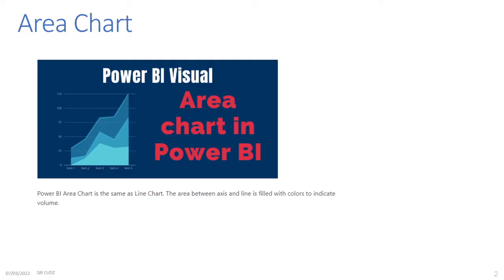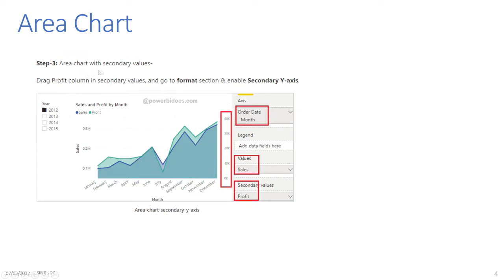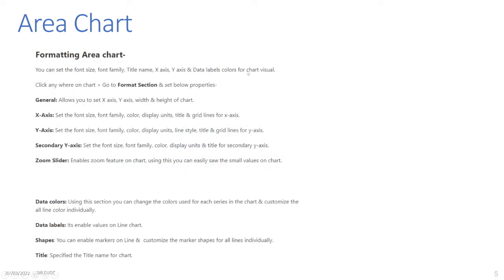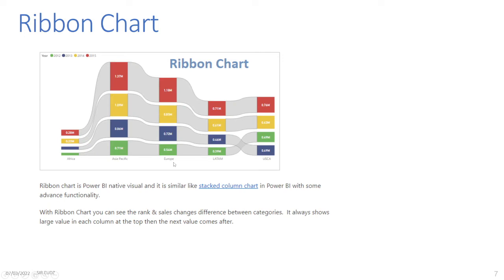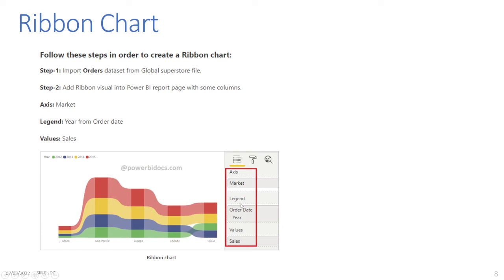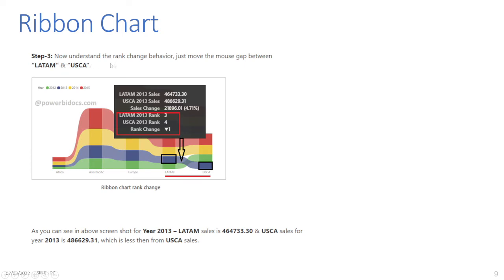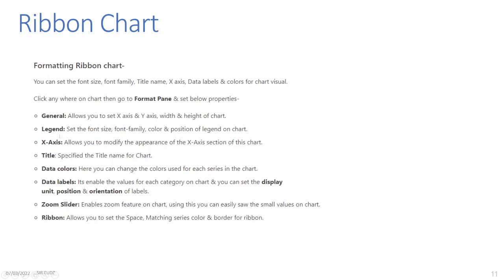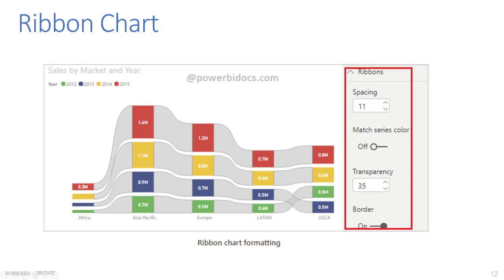Data Analytics: Power BI - Data Visualization Examples Part 2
contains
area chart
ribbon chart